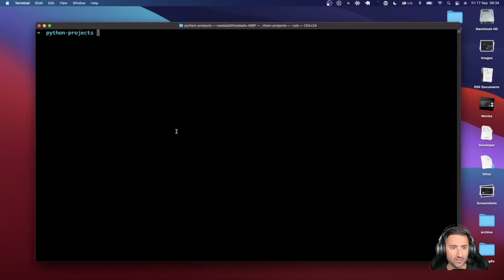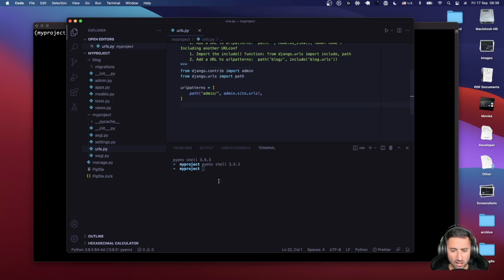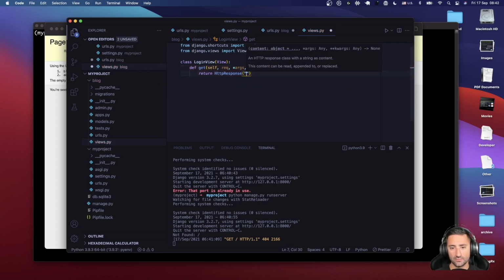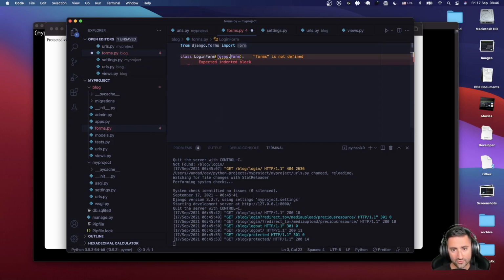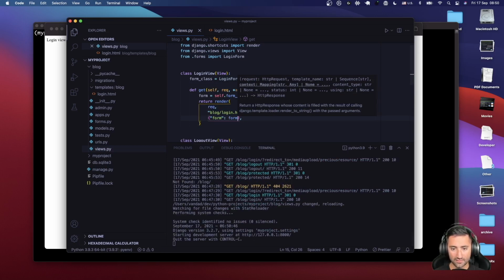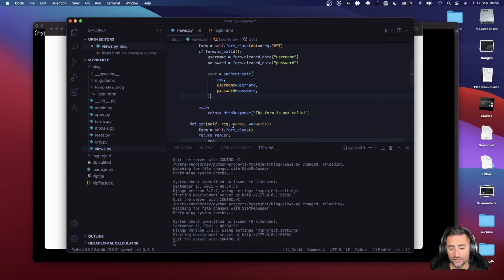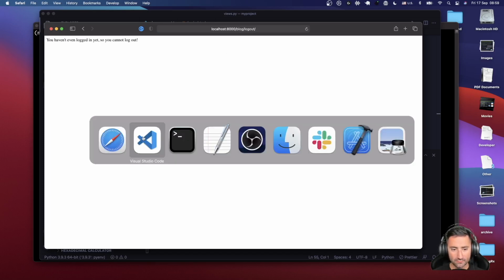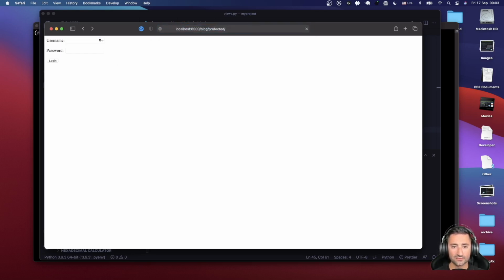Let's Learn Django - Authentication and Authorization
In this video we will look at Django's built in authentication mechanism with users and create a login and a log out page where the user can authenticate. We will also create a "protected" view for our project where only logged in users are able to reach!